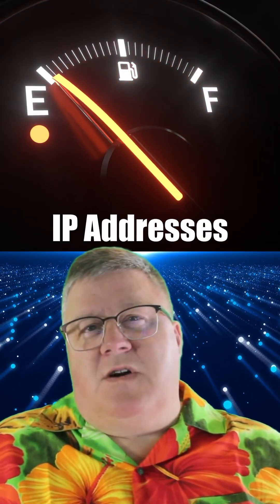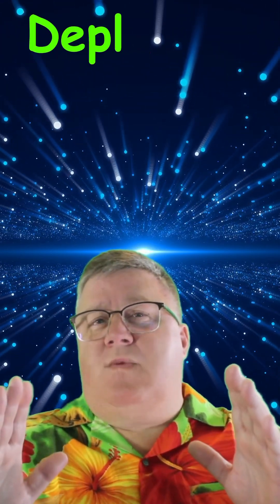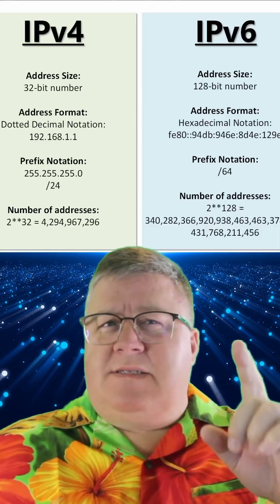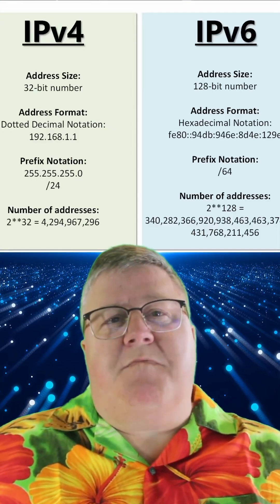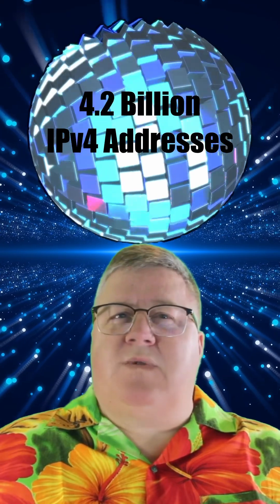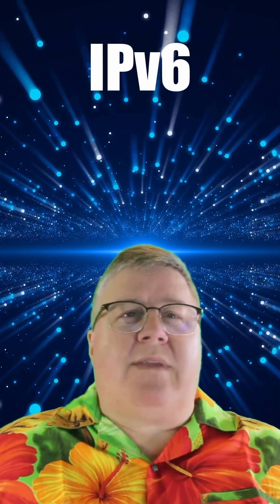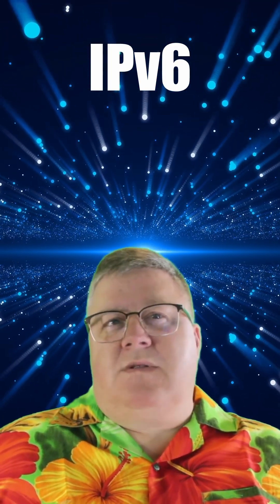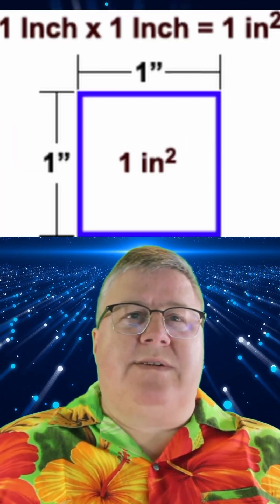The Big Internet Threat: Running Out of IP Addresses in 2024?!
Discover the story of how the Internet nearly hit a dead end! We dive into the crisis of IPv4 addresses almost running out and how the innovative leap to IPv6 came just in time to save the day. Learn about the differences between IPv4 and IPv6, why this shift was crucial, and how it has allowed the Internet to continue expanding at an incredible rate. Don't miss out on understanding this pivotal moment in tech history that keeps us all connected today. Watch now to see how we dodged a digital disaster!